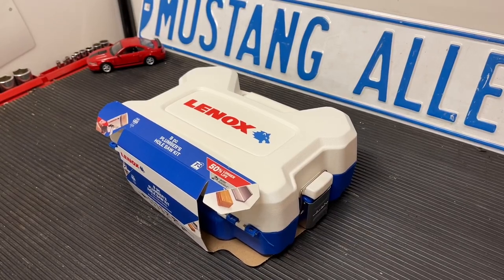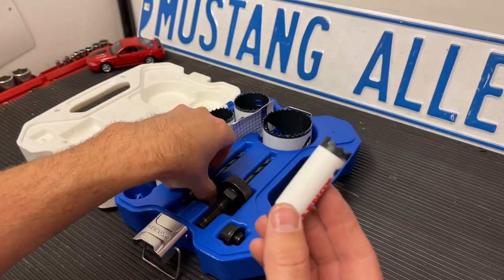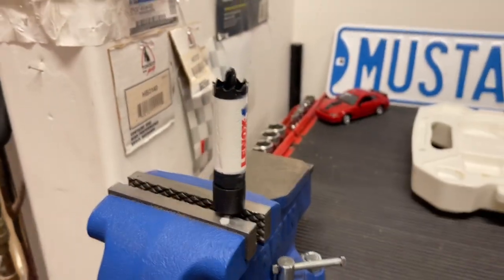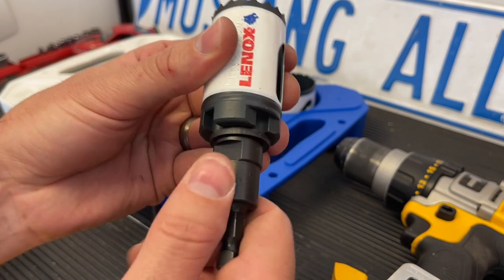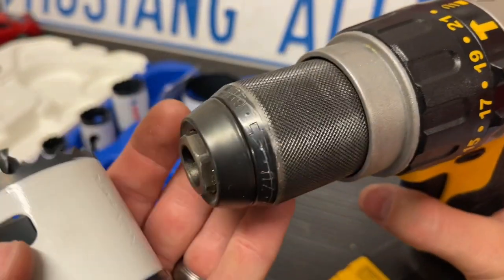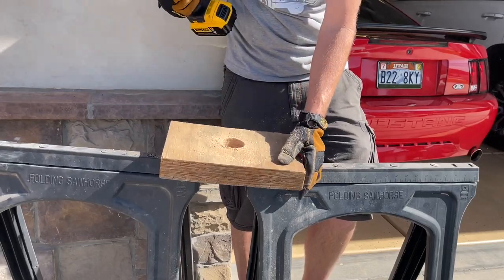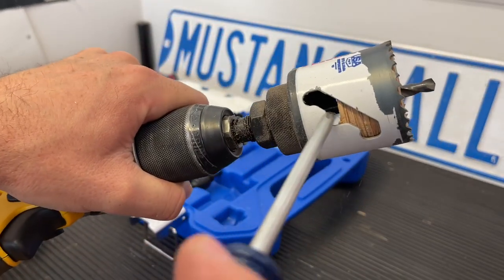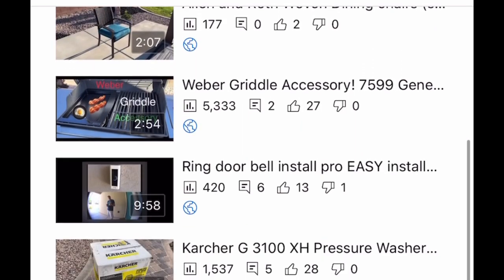Hole saw plumbers/electrician saw kit. How to cut perfect, circular holes in wood or metal Lenox